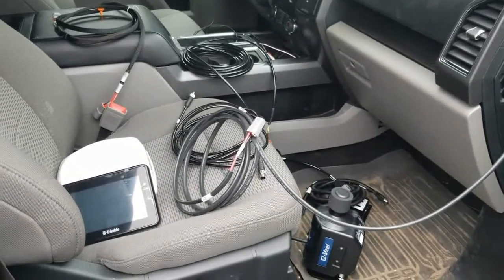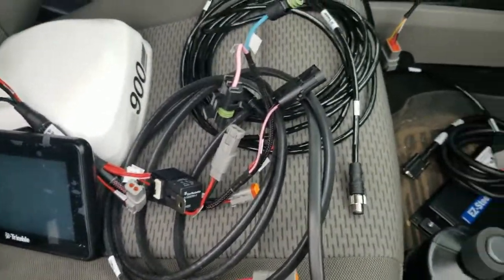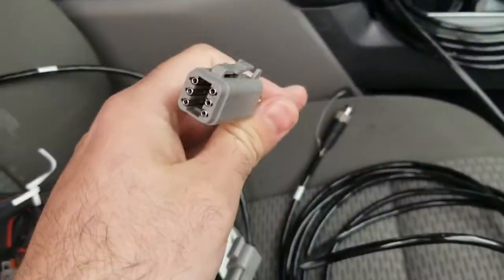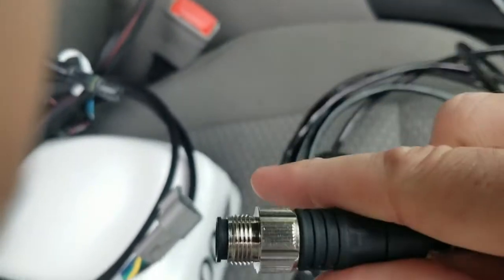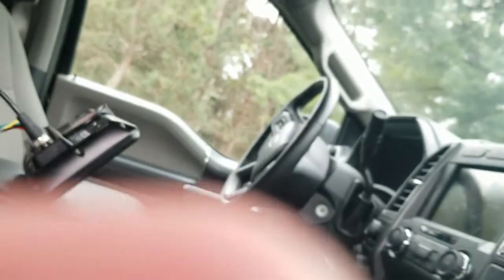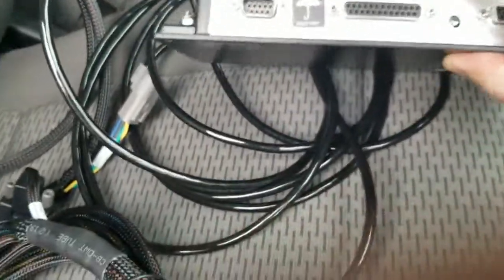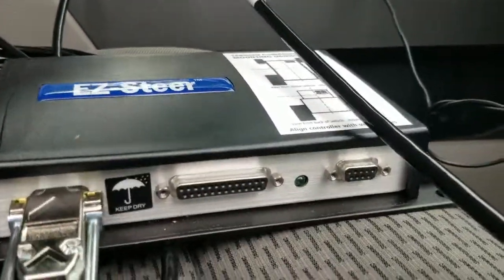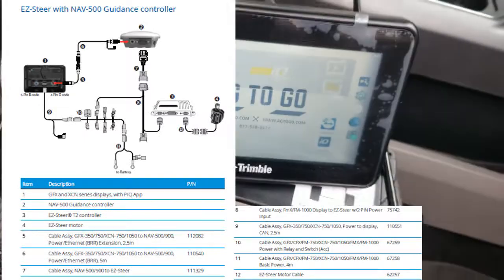Trimble GFX-350 or GFX-750 with Ez-Steer Cabling Walk Through - Part 1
This video goes through the cabling for a Trimble EZ-Steer steering system with a GFX-350 (XCN-750) or GFX-750 (XCN-1050).  The cabling guides referenced in the video can be found